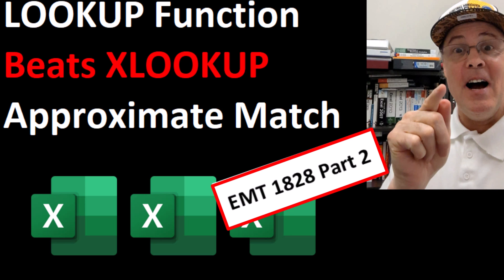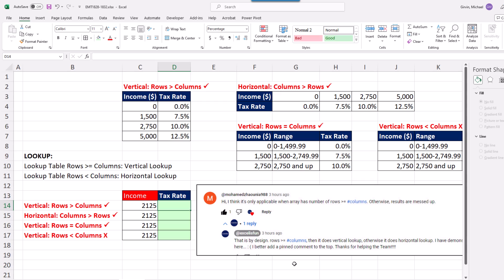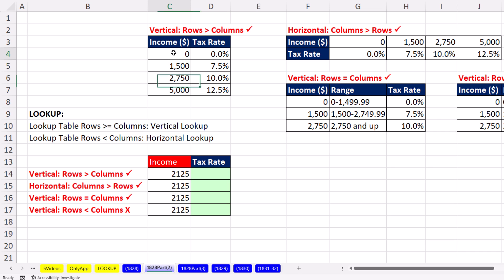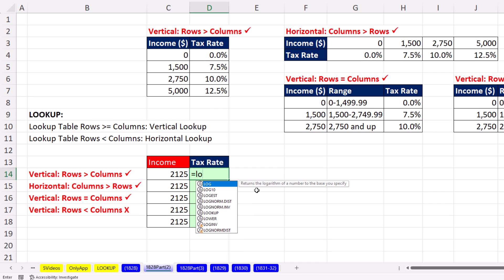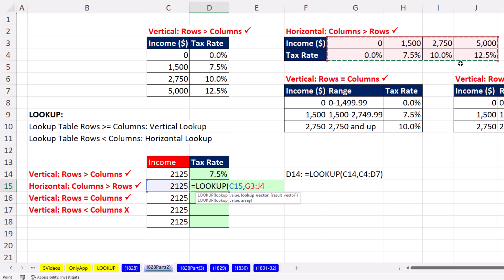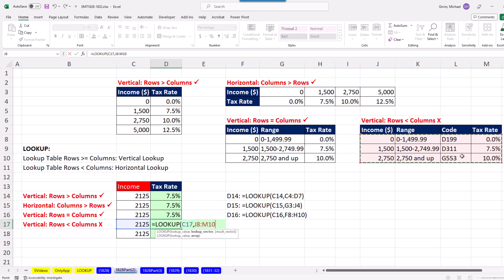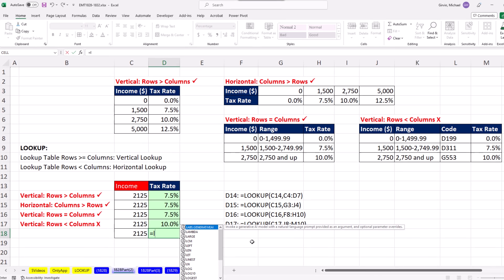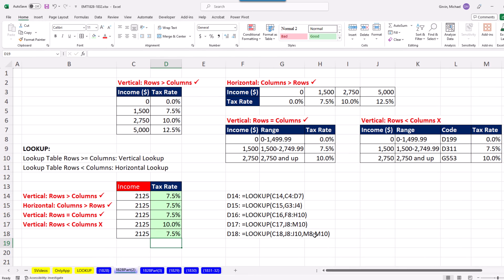LOOKUP Function Can Do VLOOKUP or HLOOKUP, But Be Careful! EMT 1828 Part 2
Learn that the LOOKUP function can do vertical lookup or horizontal lookup. Also see warning about vertical tables with more columns than rows.
Topics:
1. (00:00) Introduction
2. (00:27) LOOKUP Function Can Do VLOOKUP or HLOOKUP
3. (01:04) LOOKUP to do Vertical Lookup, where rows greater than columns
4. (01:22) LOOKUP to do Horizontal Lookup, where columns greater than rows
5. (01:37) LOOKUP to do Vertical Lookup, where rows equal columns
6. (01:47) Error if you try to do Vertical Lookup when columns greater than rows
7. (02:10) What to do if columns greater than rows
8. (02:37) Summary
9. (02:56) Closing, Video Links